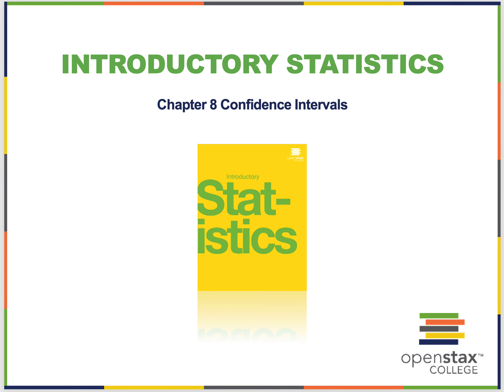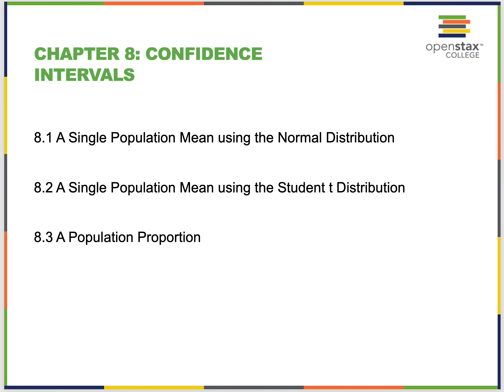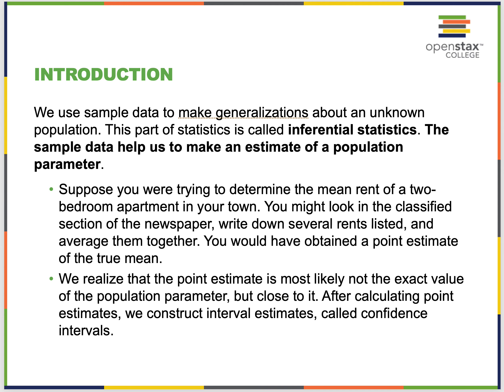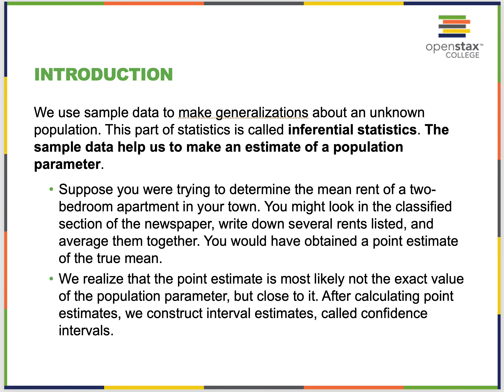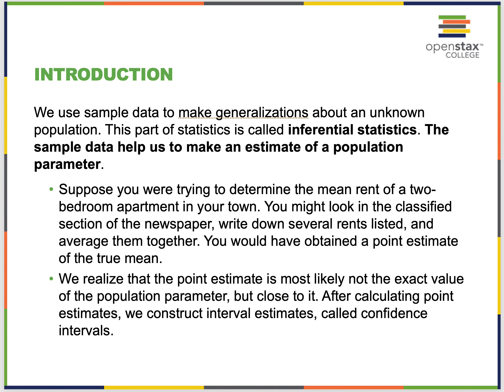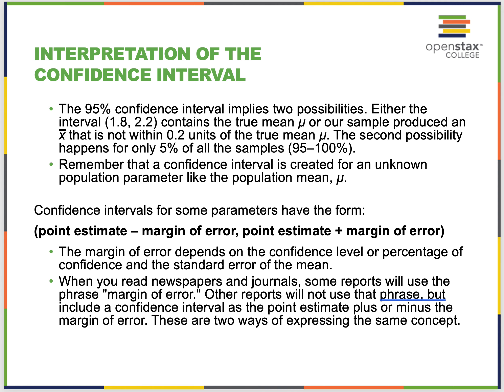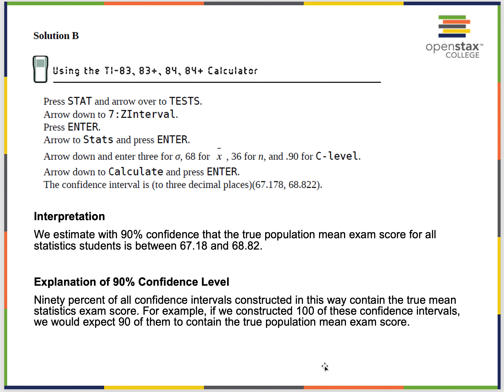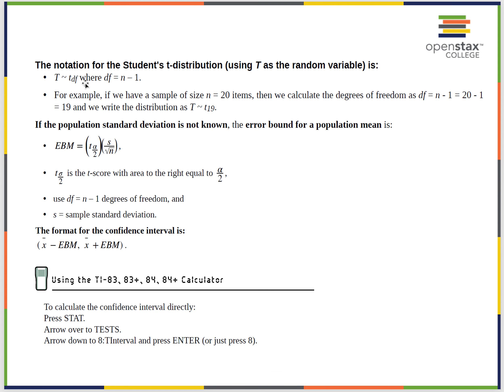Stat 1490 Chapter 8: Confidence Intervals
For STAT 1490 Introduction to Statistics
OpenStax text, Introductory Statistics